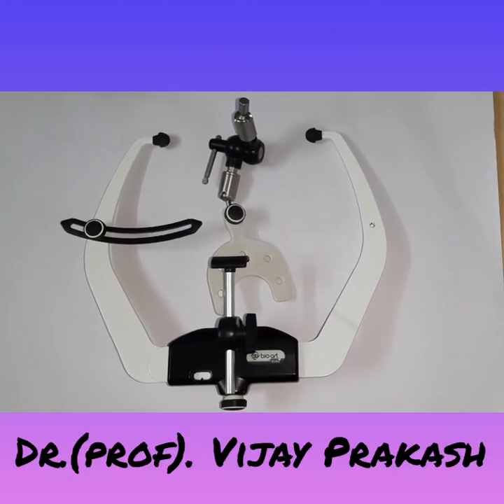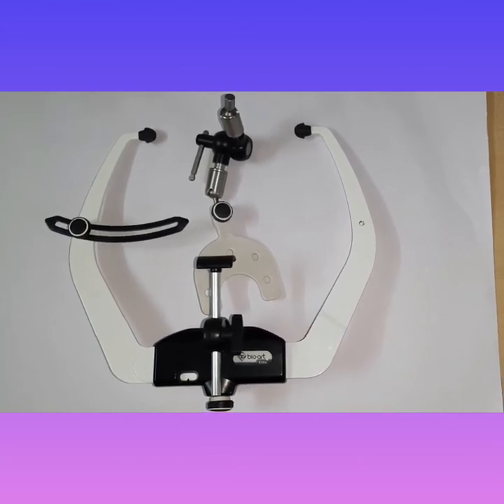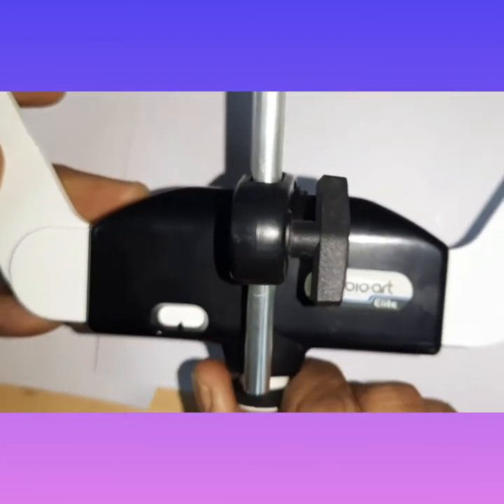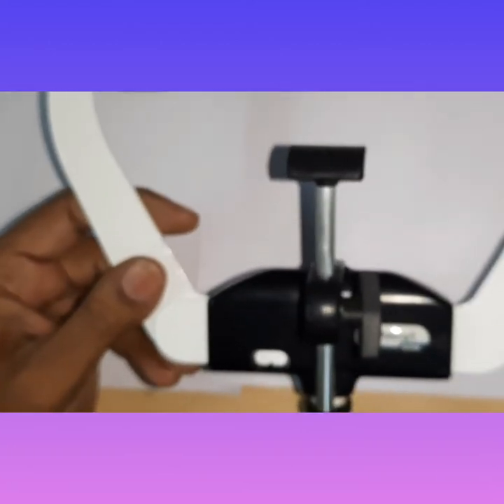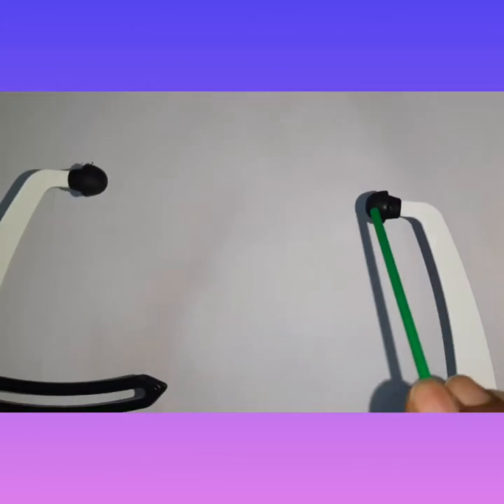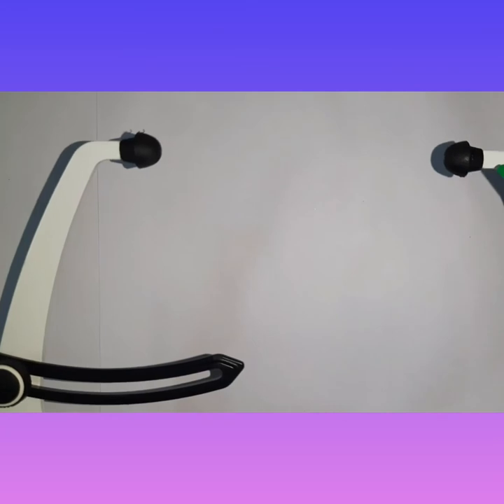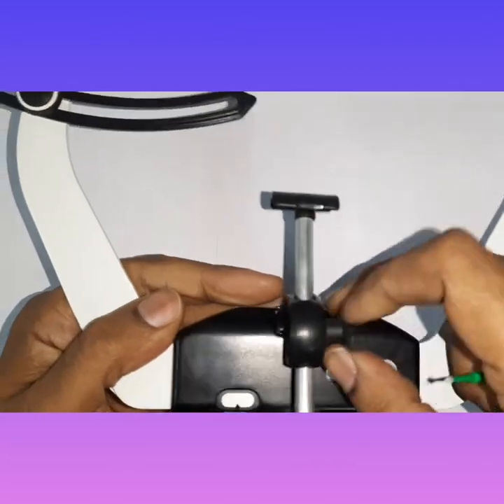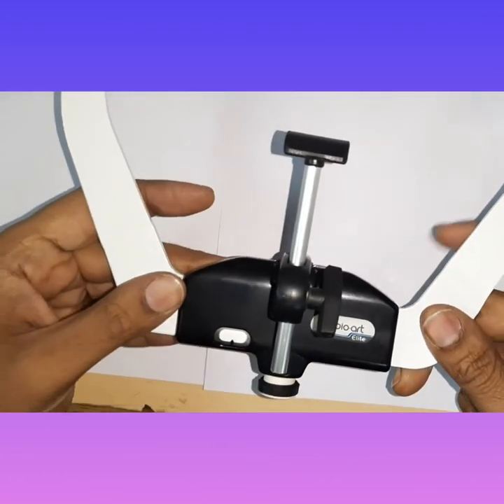PARTS OF A FACEBOW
Facebows are caliper like device used to transfer the relation of maxilla to cranium from patient onto the articulator. Types of Facebows - Arbitrary and Kinematic. Parts of Facebow - U shaped frame, orbital pointer, ear piece, nasion relator, bite frame, metallic clamp and condylar rods (in Fascia type). In some Facebows intercondylar distance can be adjusted and in some it is fixed at 110mm.